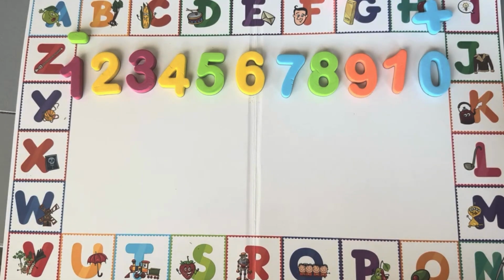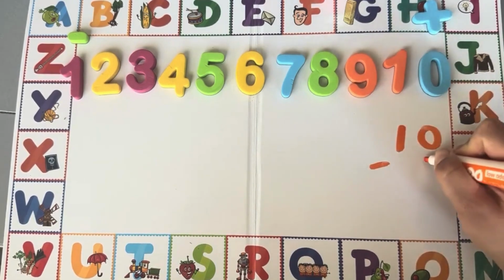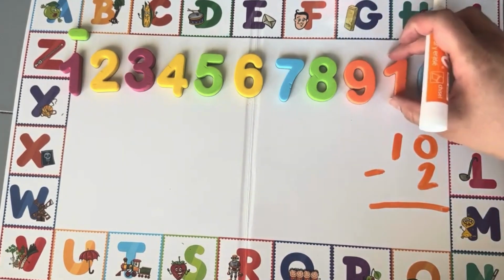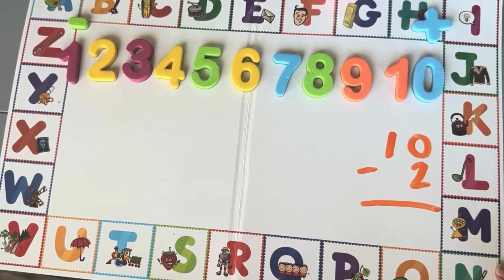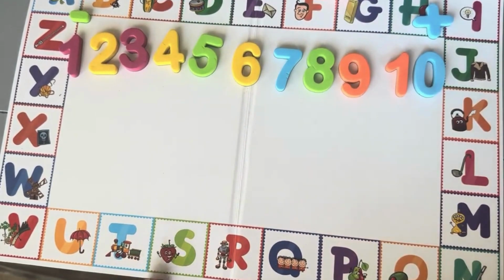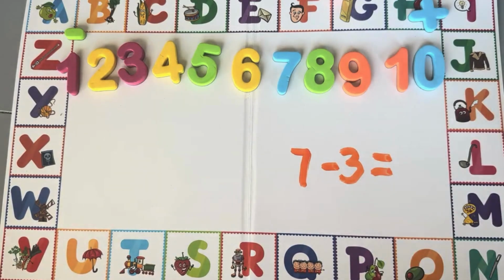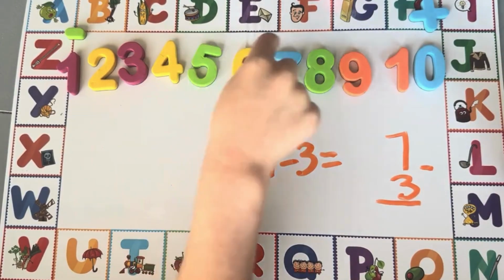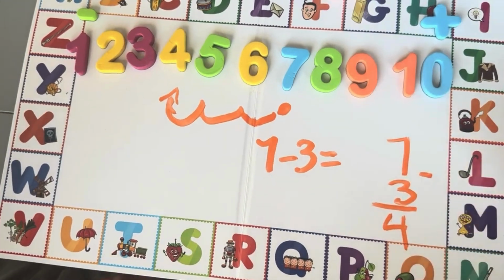How to Use the Number Line Slide with Subtraction for Kids! 🎢✨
Learn how to use a number line slide to make subtraction easy and fun! 🎯 Watch as we hop back on the number line to solve subtraction problems step by step. This method helps kids understand subtraction visually and improve their math skills!

📌 In this video, you'll learn:
✅ How to subtract by moving left on the number line
✅ Fun tricks to make subtraction easy!

📢 Follow us for more learning fun!